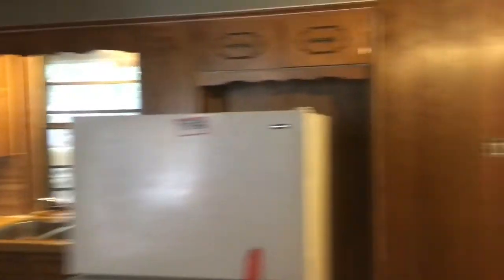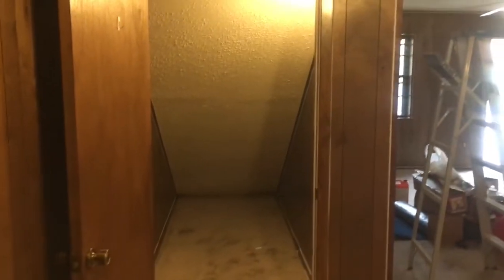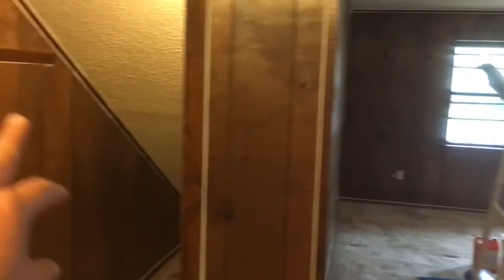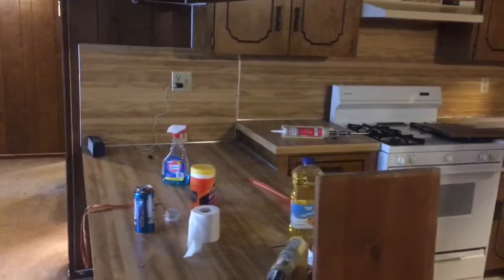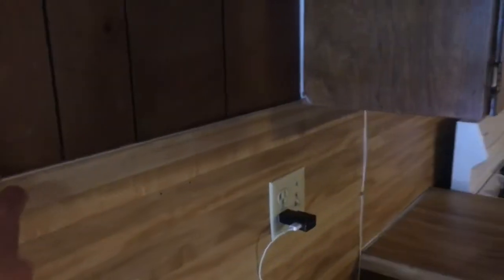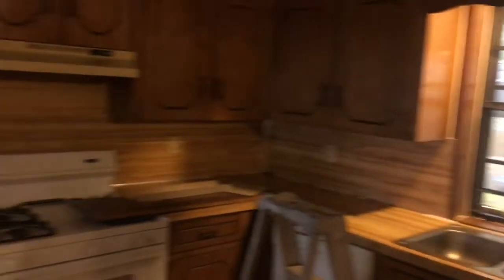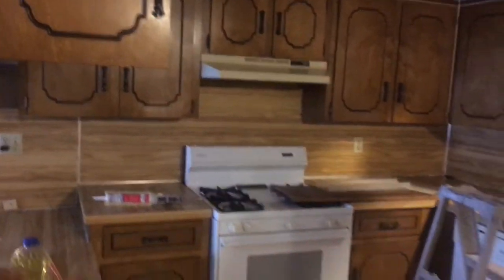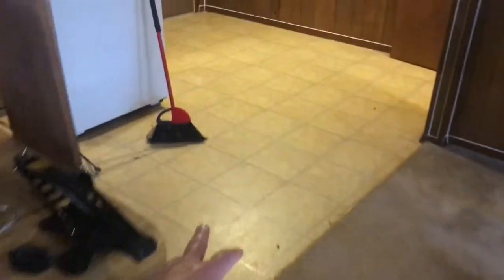Basic Multifamily Apartment Renovation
Hadar Takes you through Basic Multifamily Apartment Renovation.
Known in the industry as "Unit Turn".

The MIH Mastermind hosts Free multifamily Education sessions.

Is a US Citizen, full-time Property Investor, and Trader. Investing in Multifamily Apartment Buildings, Residential and Commercial Real Estate for over a decade.

Hadar has participated as a guest in NZ and US Real Estate Investing podcasts and is a leading Multifamily Investing Mastermind facilitator